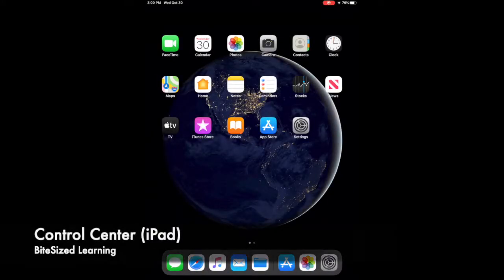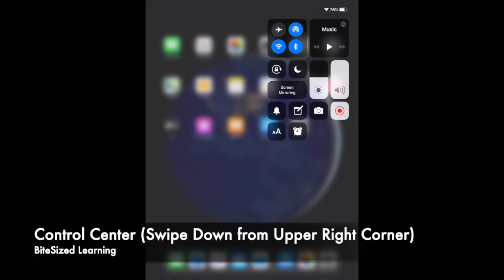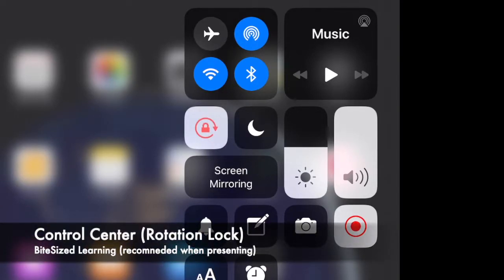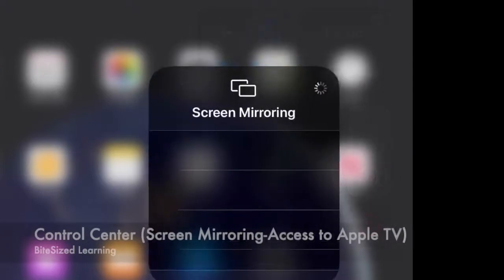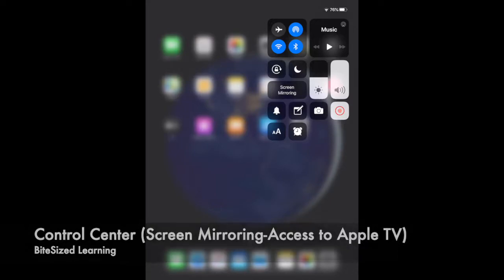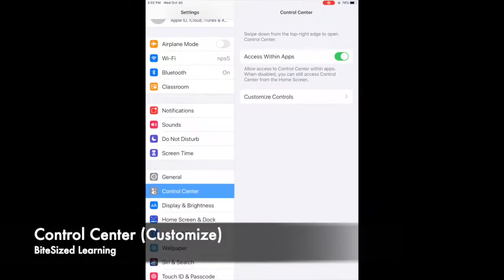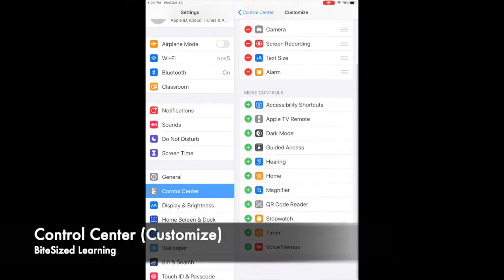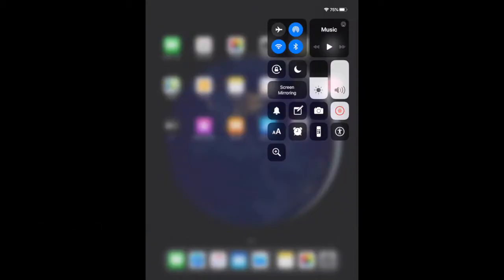iPad_Control Center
Control Center.  Accessing tools quickly.
Bite-Sized Learning